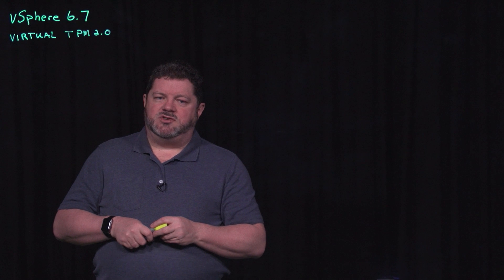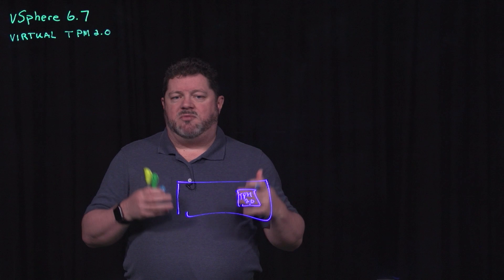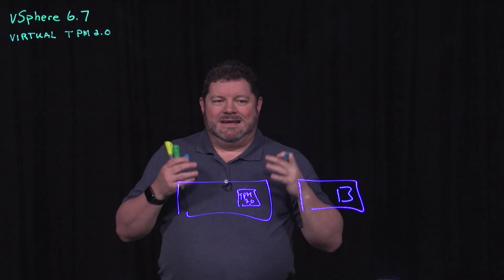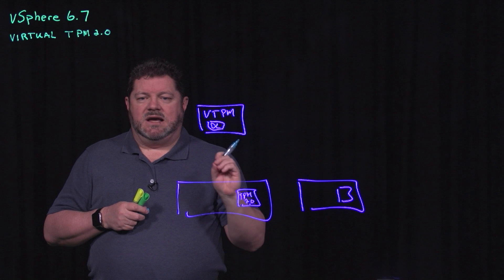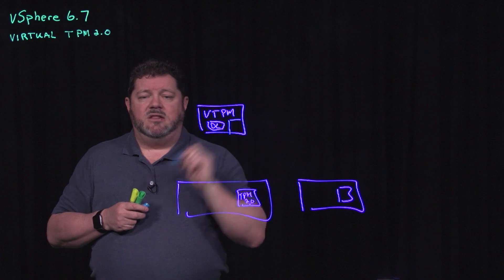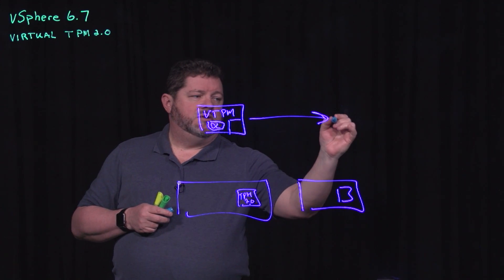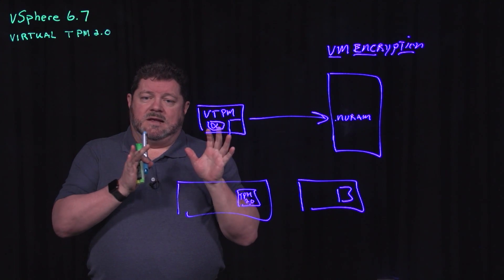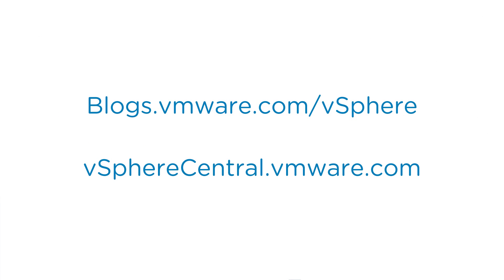vSphere 6.7: Virtual TPM 2.0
In this video, Mike Foley explains vSphere 6.7 and virtual TPM 2.0.